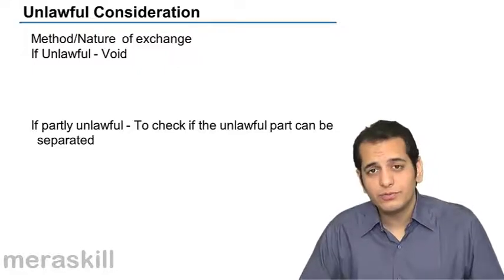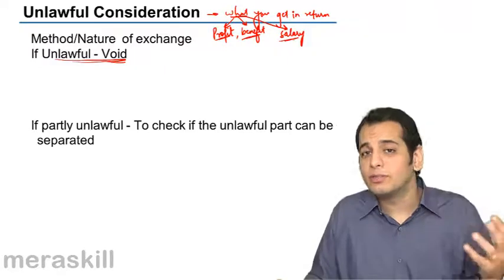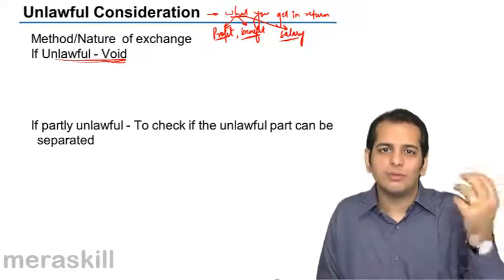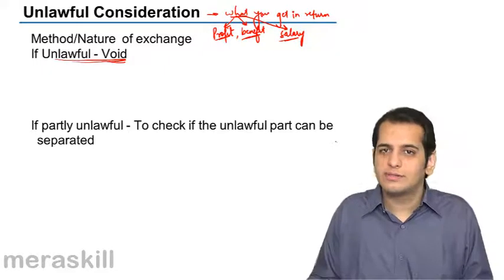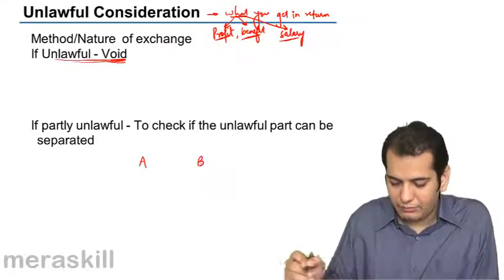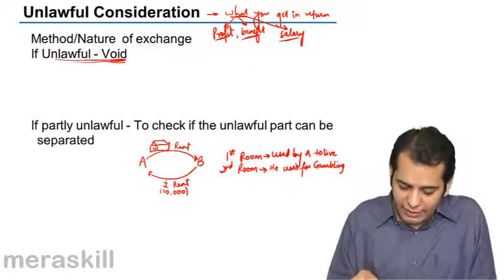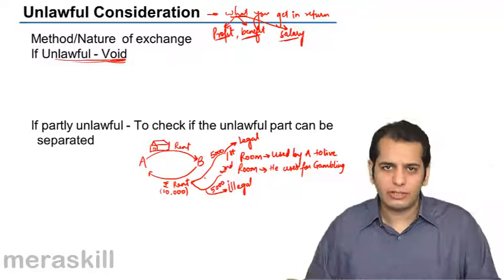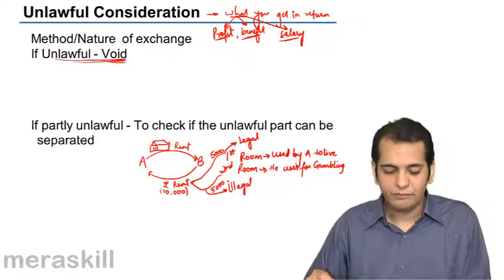Unlawful Consideration | Other Essential Elements of a Valid Contract | CA CPT | CS & CMA Foundation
Unlawful Consideration ement, Learn Other Essential Elements of a Valid Contract, Agreement Opposed to Public Policy, Capacity to contract, Free Consent and Agreement Opposed to Public Policy.